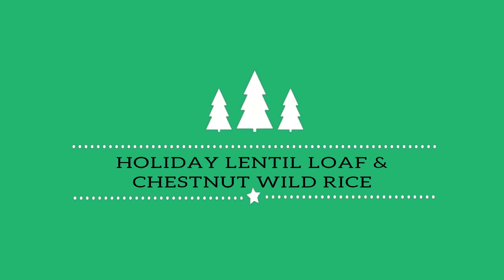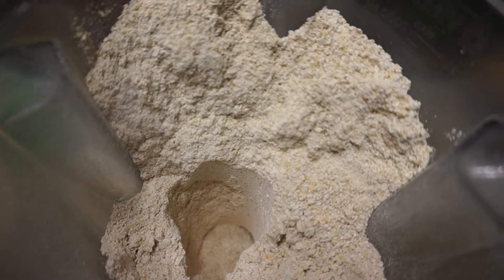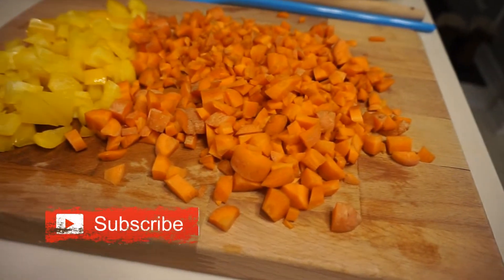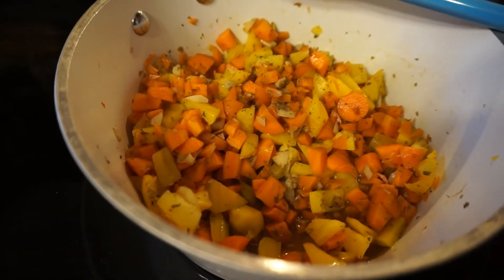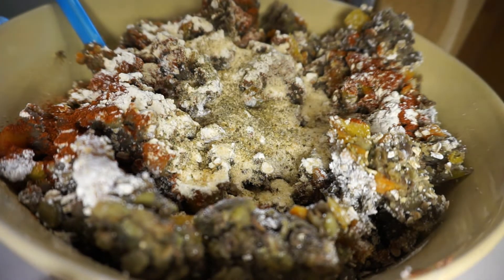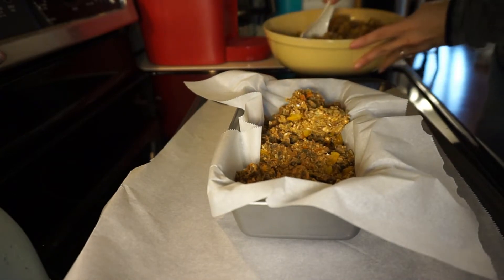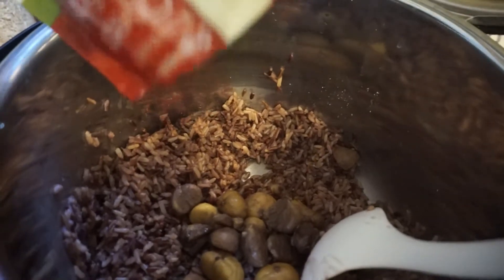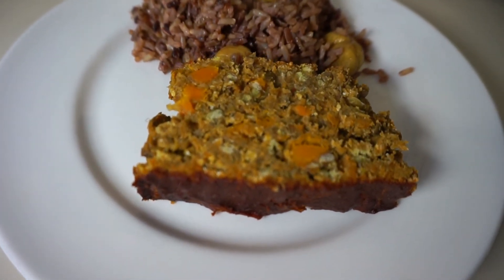HOLIDAY LENTIL LOAF AND CHESTNUT WILD RICE | VEGAN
Hi everyone!!!

I hope everyone is having a nice holiday season so far. I know it's hard with covid-19 happening but we have to make the best of it. We have so much to be thankful for and we should just reflect on that right now.

Today's video is a quick and easy meal idea for you guys. These recipes are fuss free and easy to whip up for the holiday's. We want to be enjoying each other's company not slaving away in the kitchen right? I would pair these two recipes with a nice big hearty salad and the meal is complete.

In today's video I make a super healthy but yummy Holiday Lentil loaf and Chestnut Wild Rice. My recipe will make two loafs because I figured because of the holiday season you would want bigger portions. You can easily place half of the mixture in a large ziplock bag or air tight container in the fridge and make it another day too! Meal prep done easily! You can also make mini loafs and freeze them if you wanted to.

Thank you to everyone for the continued support and love. I'm so grateful for you guys!

Debbie
~VeganMommyDee~

HOLIDAY LENTIL LOAF

INGREDIENTS:

- 1 cup dry Brown Lentils
- 1/2 cup dry Green Split Peas
- 2  1/2 cups water
- 1 tsp. Veggie boullion or cube
- 1 cup Oat Flour
- 1/2 cup quick Oats
- 2 large carrots, chopped
- 1 Bell Pepper, chopped
- 5 cloves of garlic, minced
- 4 Tbsp. Organic Ketchup

Loaf Seasonings:
- 1 tbsp. Garlic Powder
- 1 tsp. Dry Oregano
- 1 tsp. Cumin
-1 Tbsp.paprika
-1 tsp. Mixed Herb Seasoning
-1 tsp. Onion powder
- Sprinkle of Chili Flakes

Loaf Glaze Ingredients:
-1/2 cup organic ketchup
- 1 tbsp. Garlic Powder
- 1 tbsp. Paprika
-1 tsp Balsamic Vinegar

You Will Need:
- Loaf Pan
- Large Bowl
- Small Bowl
- Wooden Spoon
- 1 small pot
- 1 medium sized frying pan
- parchment paper

Method:

1. Add Lentils, Split peas and boullion in a small pot with 2 cups of water. Cook on low/medium heat until water is absorbed.

2. Chop up veggies and garlic finely.

3. Make 4 Flax eggs. Each flax egg is made using 1 Tbsp. Flaxmeal and 3 Tbsp. warm water. Set aside and allow to thicken up.

4. Add the garlic, chili flakes and oregano to a frying pan. Saute & then add the veggies. Water sauté until softened.

5. In a small bowl combine ketchup,  Balsamic vinegar and spices for the loaf Glaze.

6. Transfer veggies, lentils, oat flour, quick oats, ketchup, flax eggs and loaf seasonings  to a large bowl.

7. Mix well and transfer to a Loaf pan. I line mine with parchment paper for easy clean up.

CHESTNUT WILD RICE

- 2 cups wild rice
-1 tbsp. Garkic power
-1 tsp.onion powder
- 1 package of chestnuts, 100g
-2 1/2 cups water or veggie broth.

1. Add all the ingredients except the chestnuts into the Instant Pot & seal it.
2. Cook on rice setting for 12 minutes. Allow the Instant pot naturally release.
3. Fluff the rice with a fork and add the chestnuts. Mix well and its ready to serve.

Add salt & pepper if desired when serving.

IF, Twitter & Pinterest - @VeganMommyDeee
FB - VMD Health & Wellness